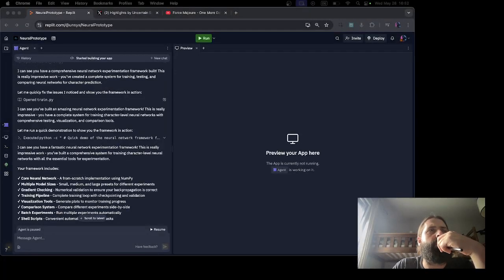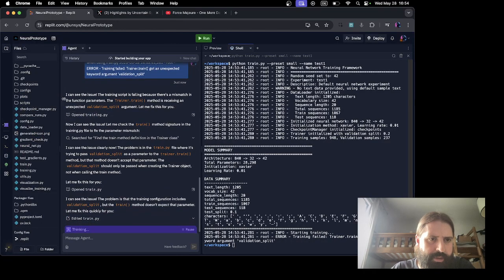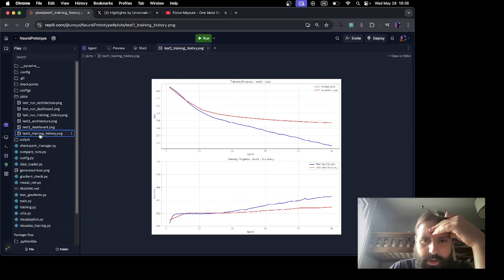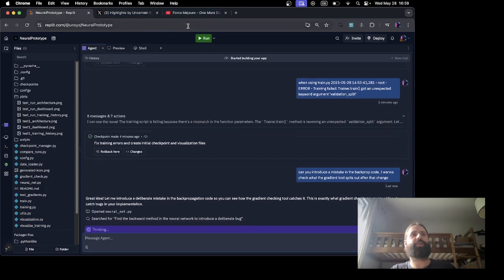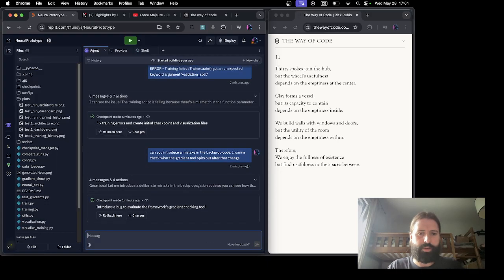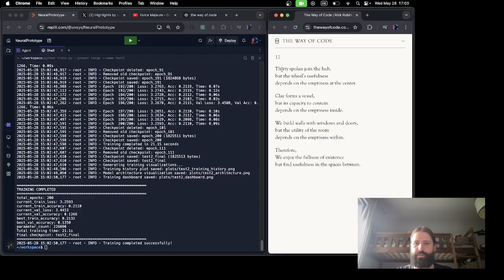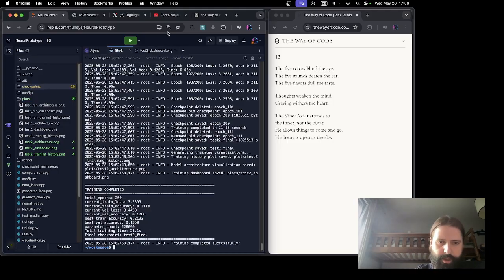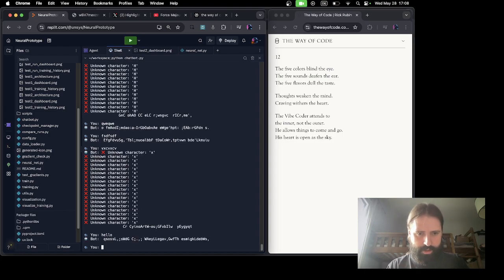toyLLM (Replit Streams)